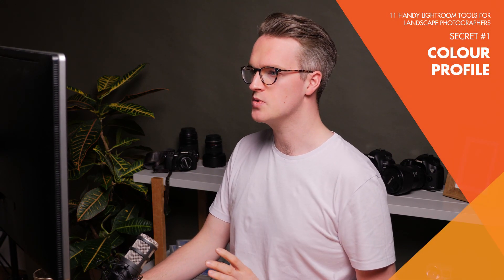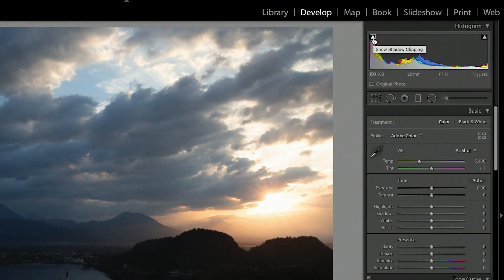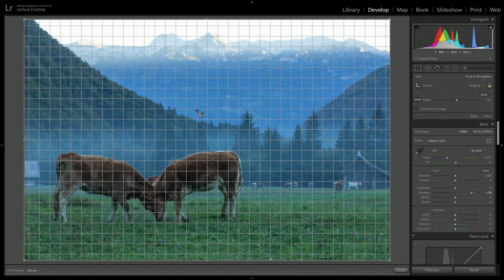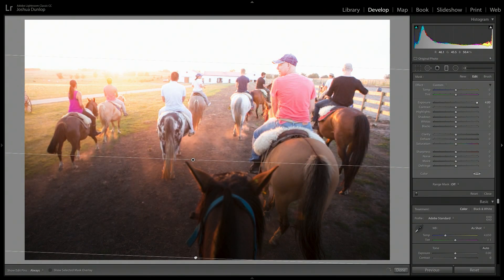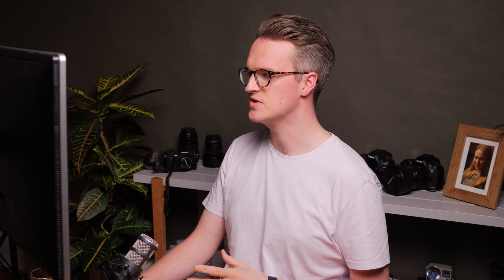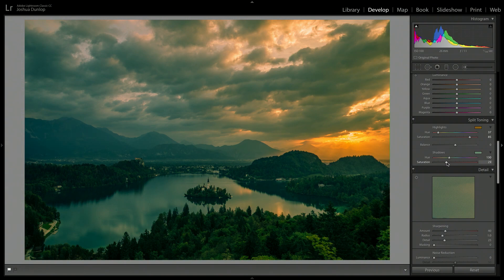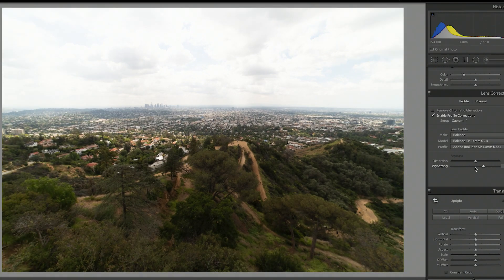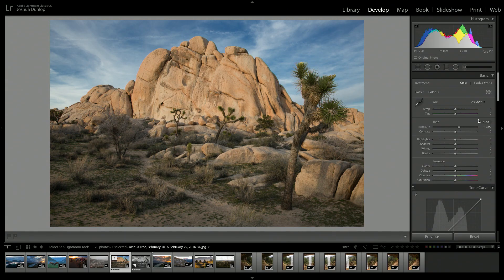11 Handy Lightroom Tools for Landscape Photographers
Discover 11 handy Lightroom tools, especially for landscape photographers that will improve and speed up your photo editing process.  I have been teaching photographers how to use Lightroom for years and my absolutely favorite area of photography is landscapes. So I have collected 11 useful tools that everyone who uses the software for post-processing landscapes should know.

In this video I am using Adobe Lightroom Classic CC - but you should be able to find the tools in other versions as well.

Have you been using any of them? Are there any tools you love and think should have made it into the video? Leave them down in the comments below!

Check out the ExpertPhotography website - we publish new photography articles every day